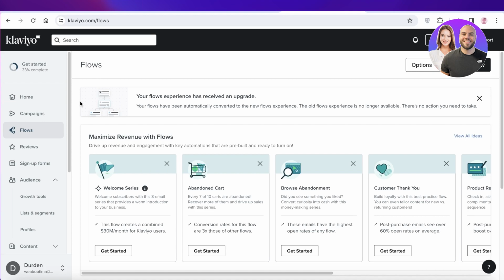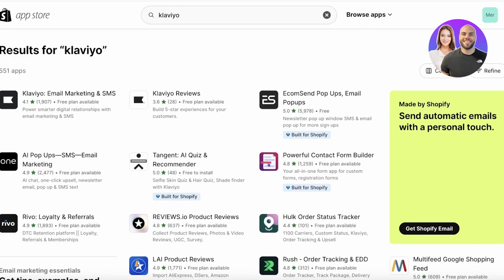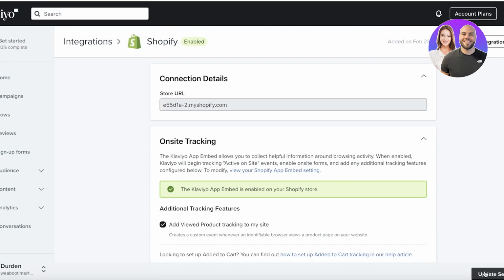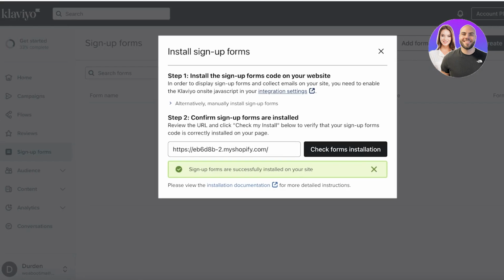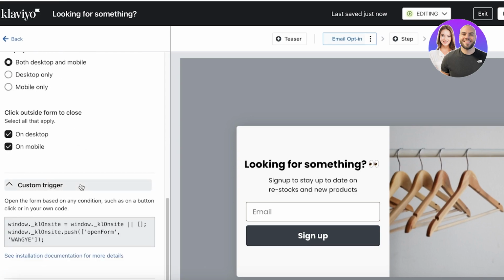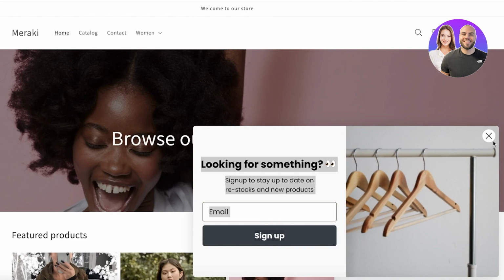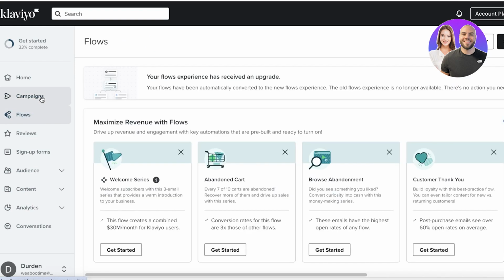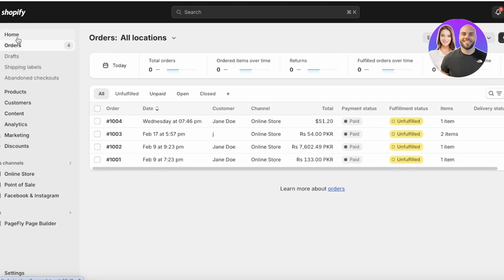How To Set Up Klaviyo In Shopify 2026 (Integrate Shopify With Klaviyo)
In this video we show you How To Set Up Klaviyo In Shopify. This video will cover everything that you need to know and help you get started with this software.